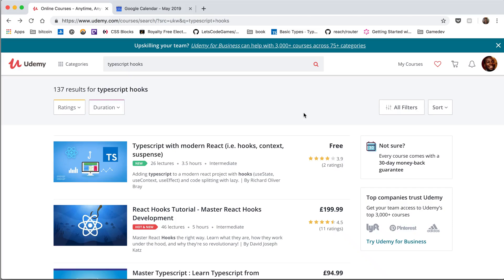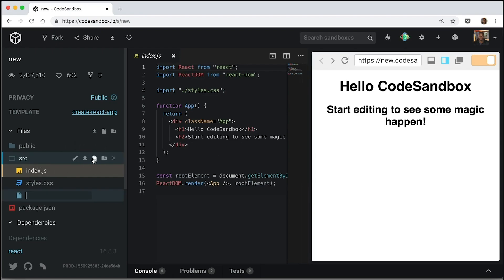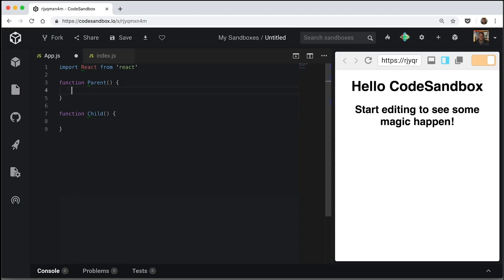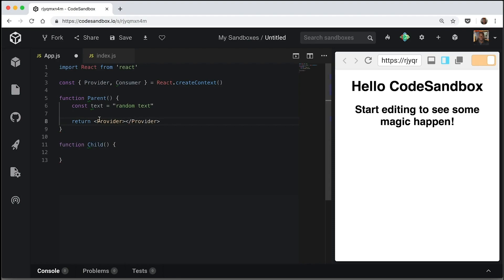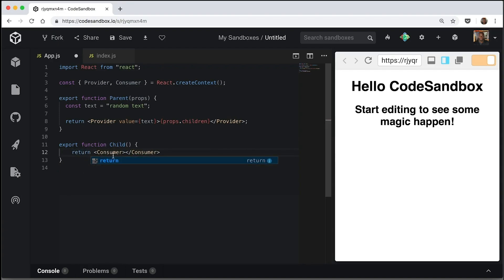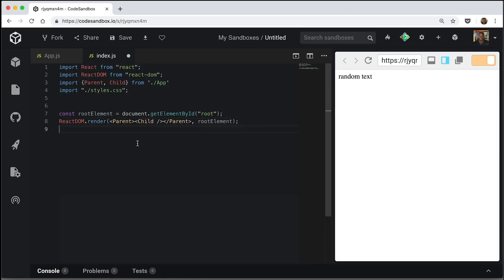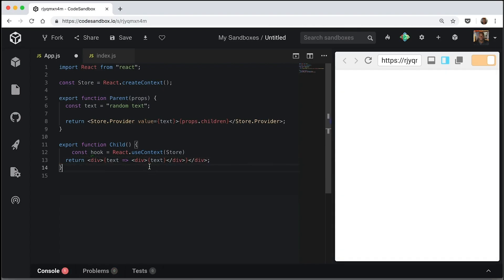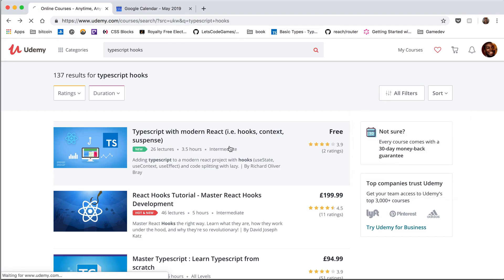React Context and the useContext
This video with go through how to use the React context API as well as how to use it with the useContext hook.